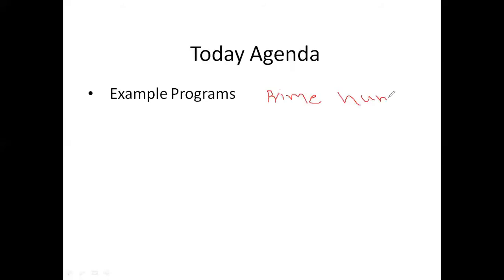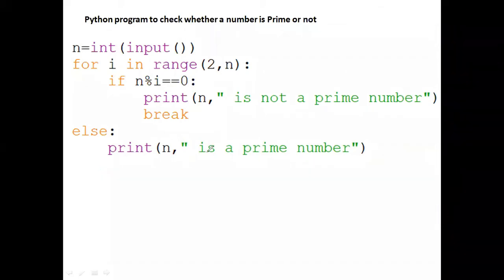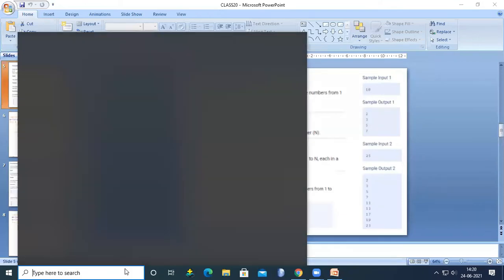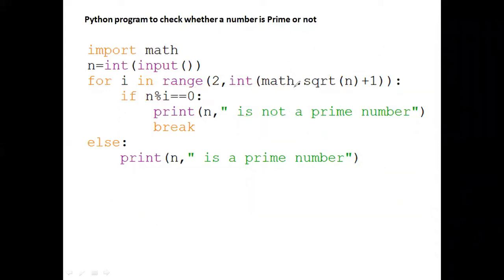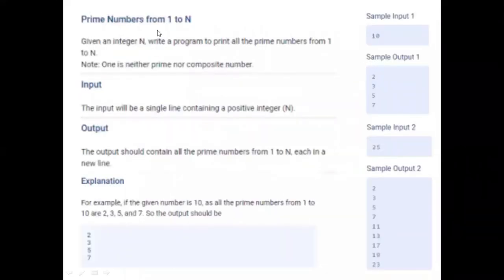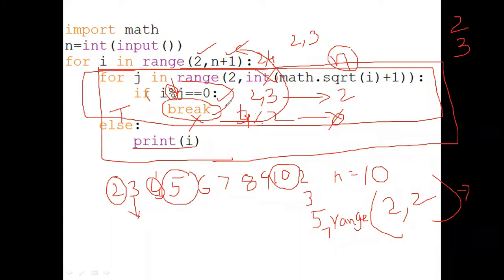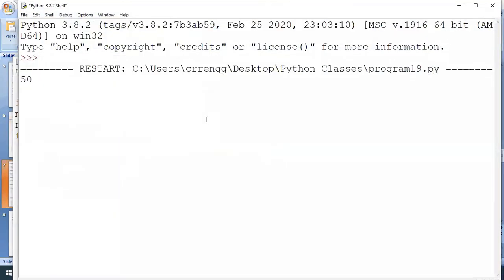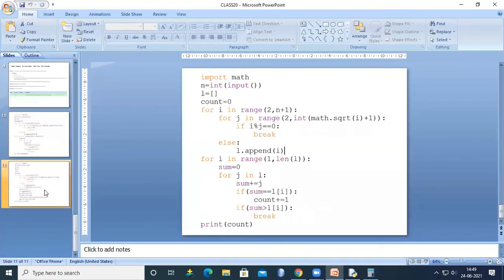Python program to check whether a number is Prime (Part-1) or not 24-06-2021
Python program to check whether a number is Prime or not
Python program to print prime numbers from 1 to n
Python program to print prime numbers from m to n